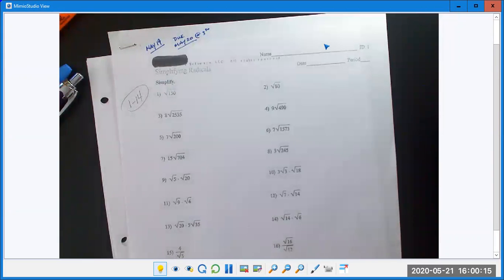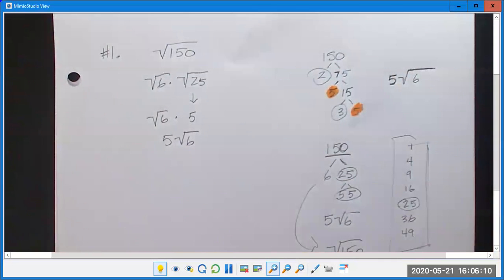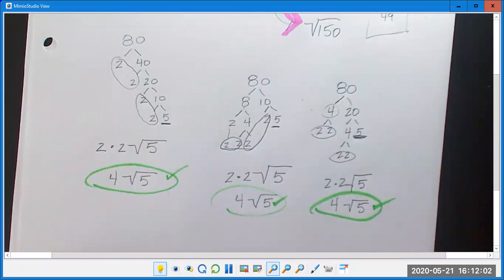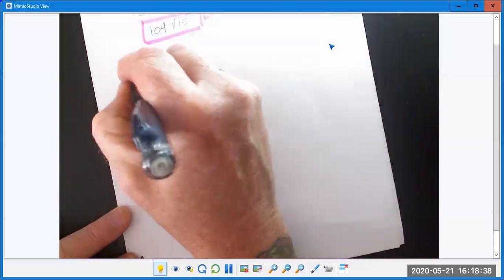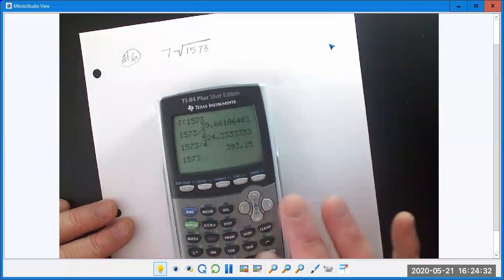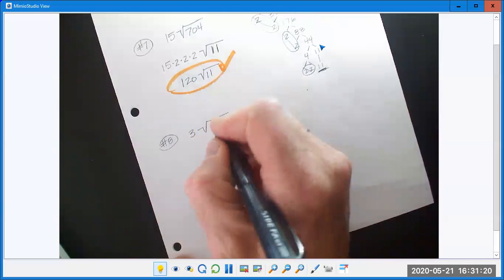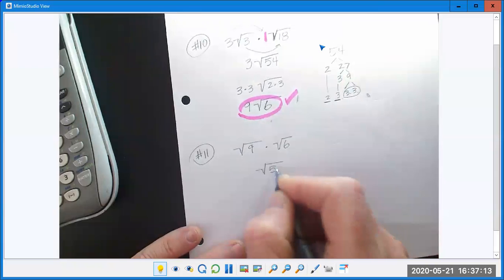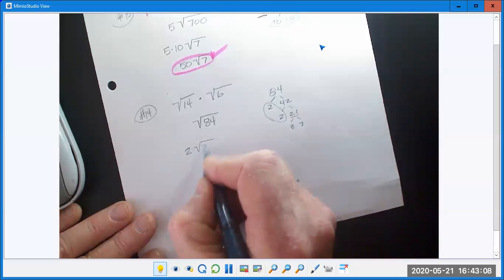Math 2: HW REVIEW "Simplifying Radicals" WS #1-14